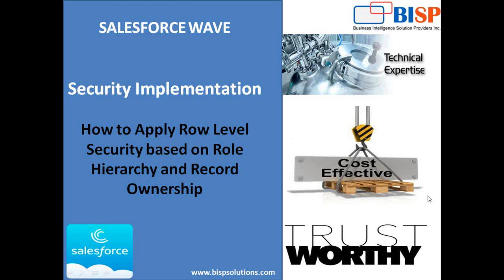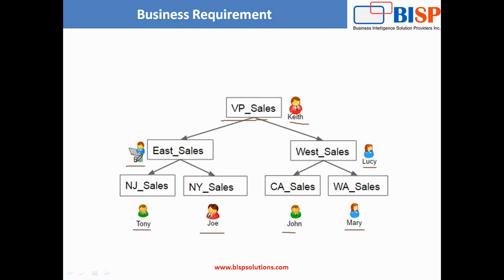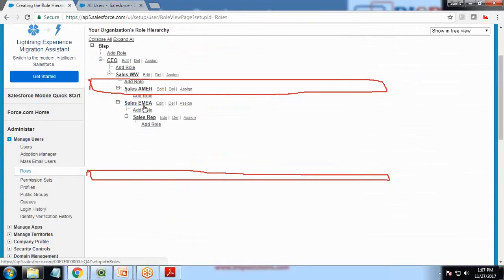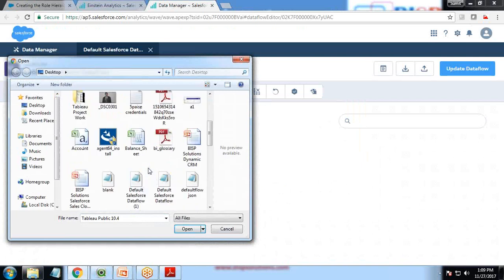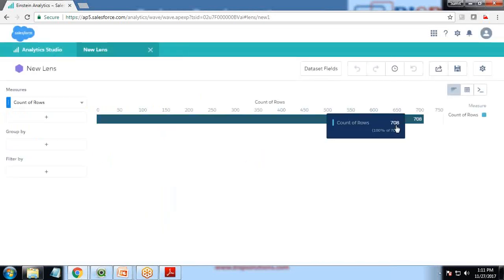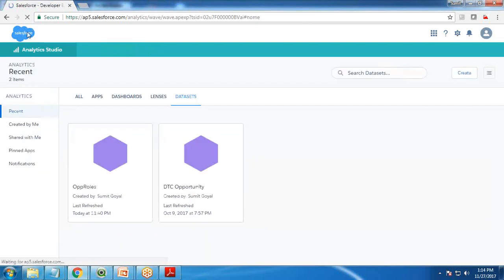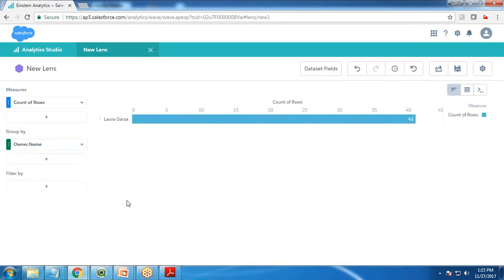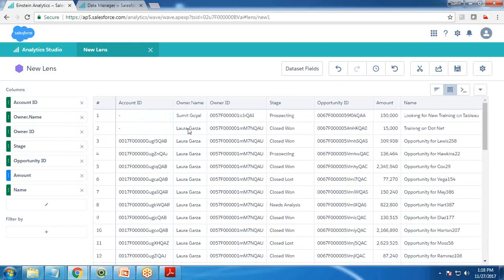Wave Security | Salesforce Wave Analytics Security |Row Level Security in Wave Analytics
This is another video in our learning video series of Salesforce Einstein analytics for professionals, and our experts will be going to explain security Implementation. The agenda is how to apply row level security, based on role hierarchy and record ownership.